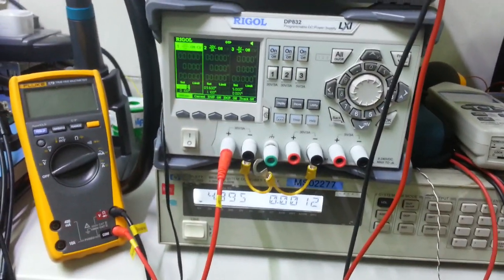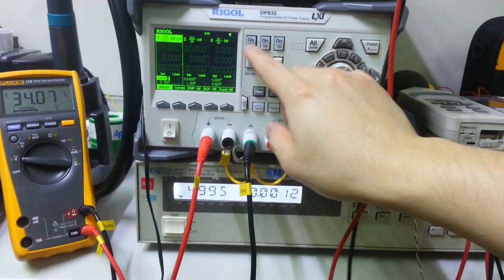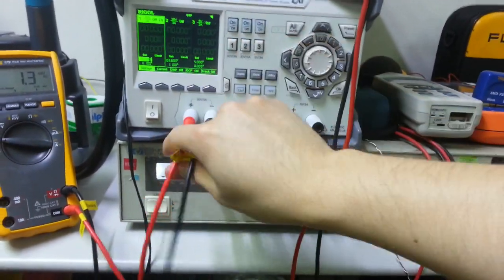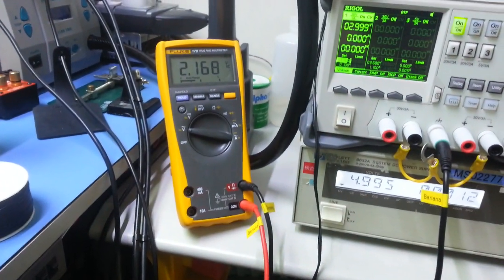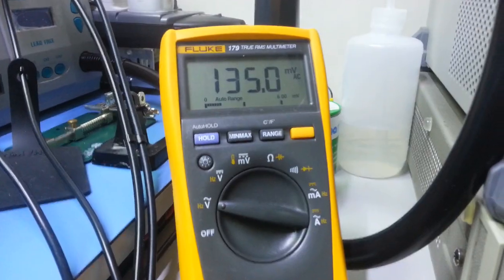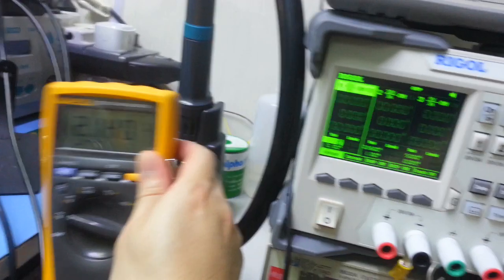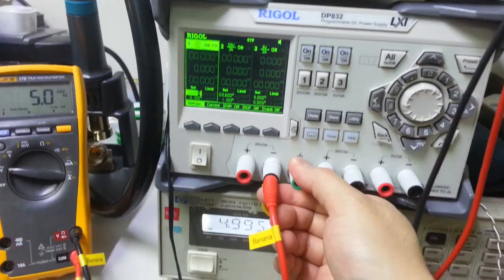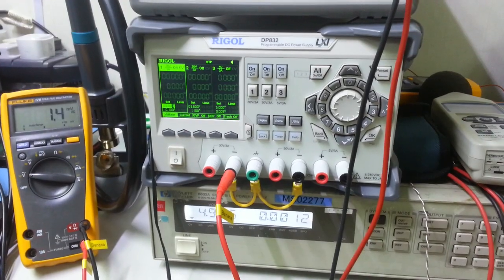RIGOL DP832 DC rail to ground problem(which may kill your circuit)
SORRY for my BAD English speaking! I am from Hong Kong.

First of all I have to make it clear that all of my instruments including DP832 are properly grounded( the same mearsuring result with DP832 grounding pole and my ESD ring ground)

Video shows that RIGOL DP832 have some AC coupling(Idk what actually is) from the DC output to the earth ground.
Which already kills my design prototypes(idk how many) when I using it with my soldering iron or oscilloscope.